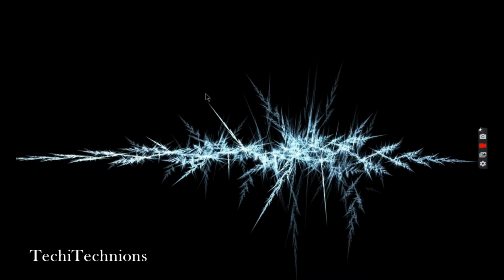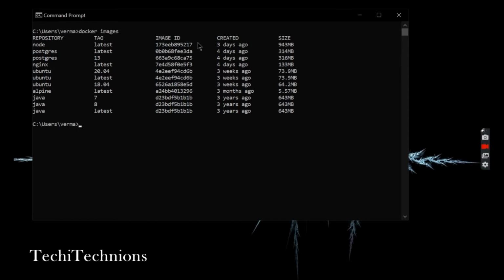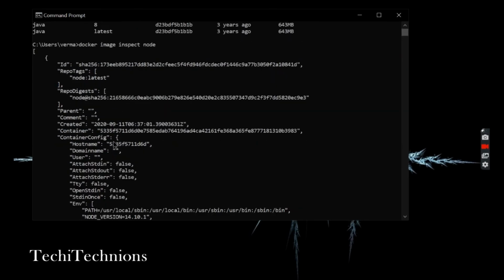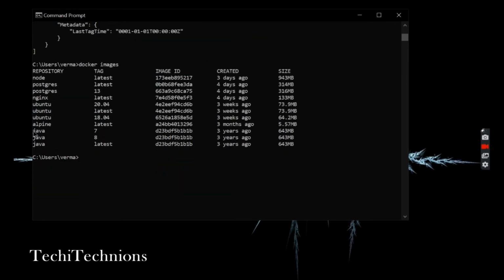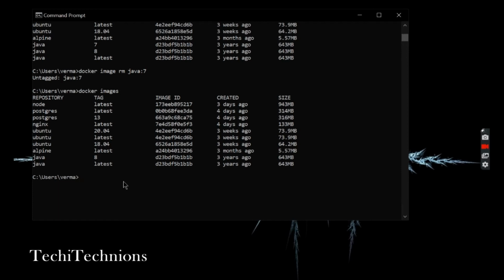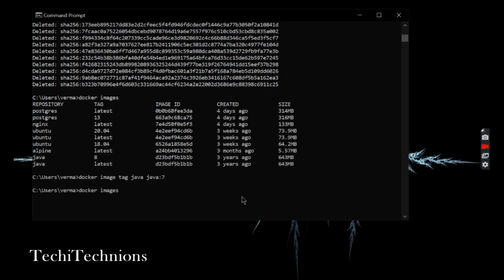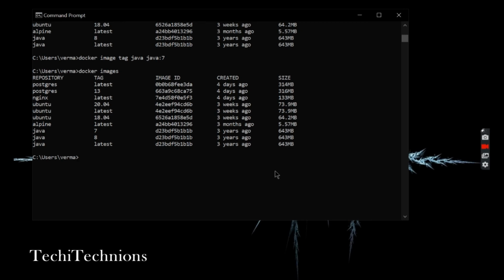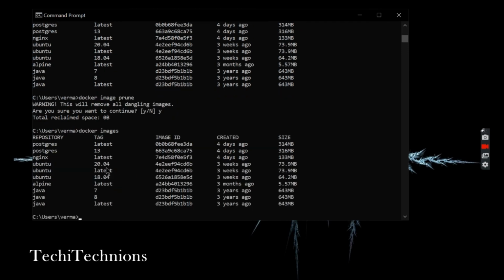Docker Image commands (inspect,remove and tag)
In this video, we will learn about docker image inspect, remove and tag commands.

Hey Everyone,